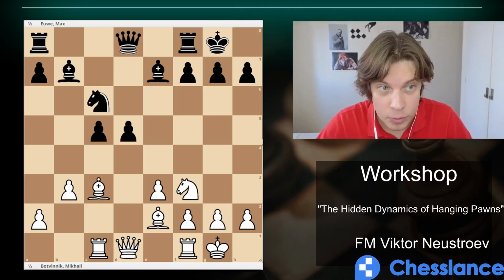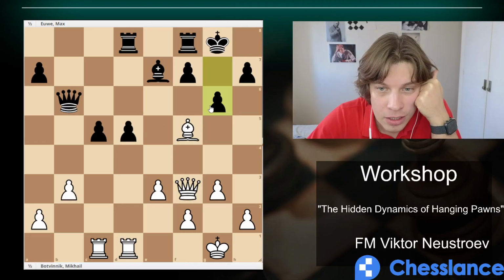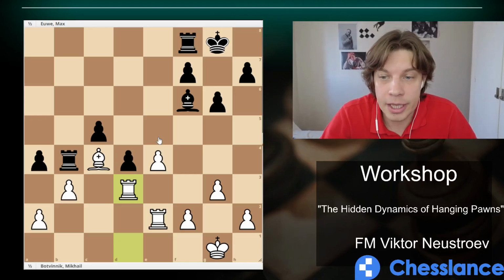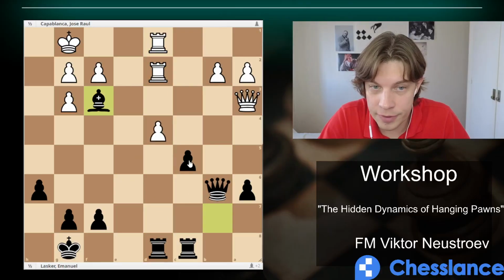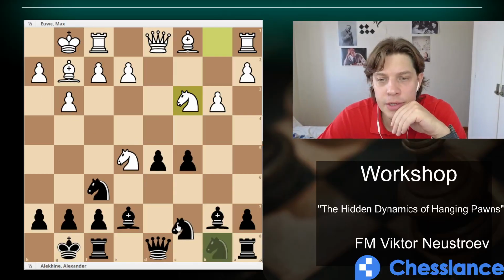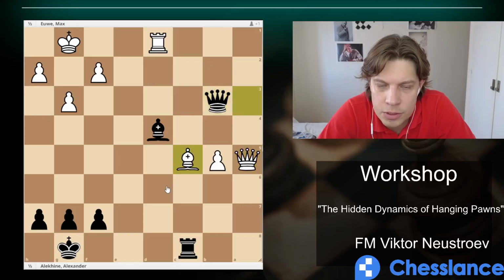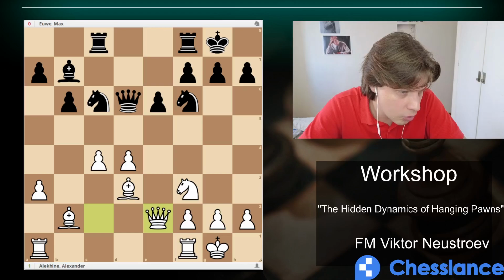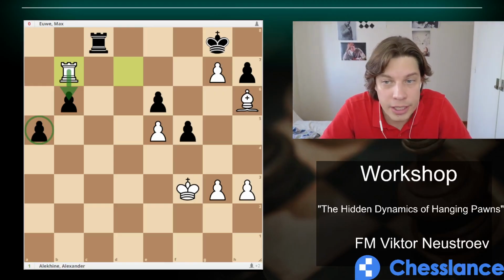Why Hanging Pawns Are Stronger Than You Think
Hanging pawns look vulnerable — but they hold explosive potential.
In this workshop, FM Viktor Neustroev shows how to use (or break down) this dynamic structure.

Hanging pawns often arise from popular openings like the Queen’s Gambit, Tarrasch Defense, Nimzo-Indian, Grunfeld, and Catalan. Whether you're playing with or against them, understanding their potential is essential to mastering modern positional play.

In this recording, you’ll learn:
When hanging pawns offer central control and space
How to launch strong pawn breaks like c5-c4 or d4-d5
How to use hanging pawns to open lines and generate tactical chances
What to consider before simplifying the position or transitioning to the endgame

This is a must-watch video for any player who wants to deepen their understanding of structure-based strategy and learn how pawn tension can shape the entire chess game.